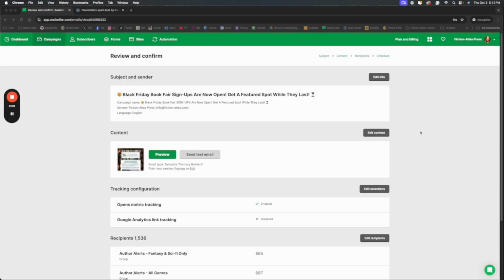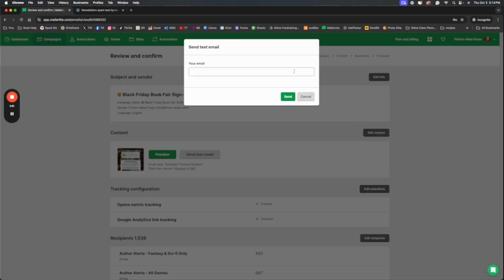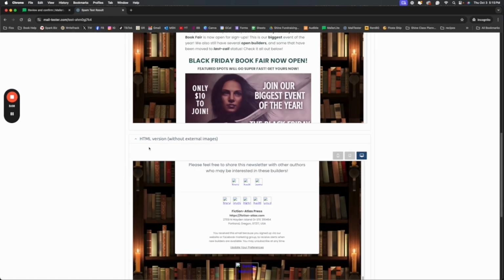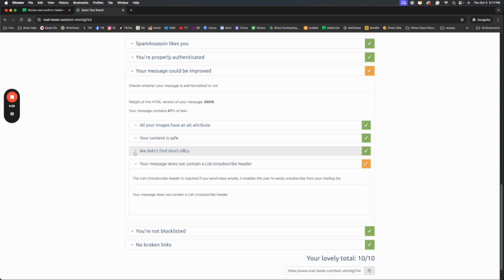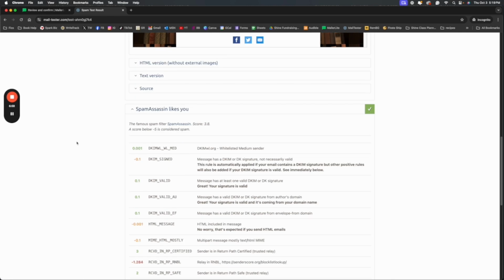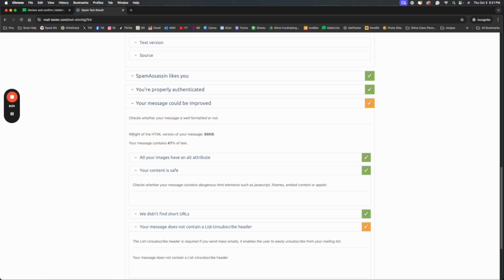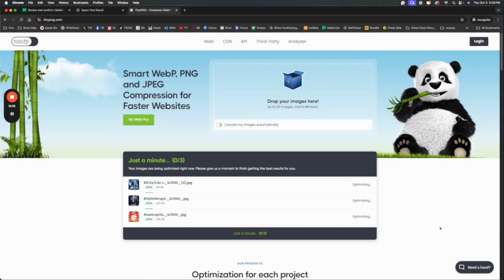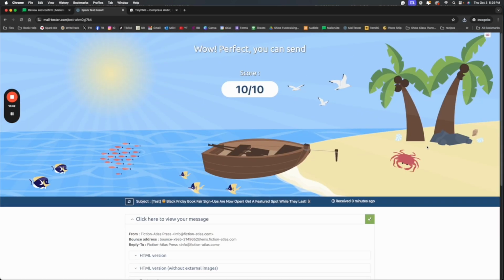Troubleshooting Newsletter Deliverability With Mail-Tester - Author Marketing Tips With C.L. Cannon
I've talked at length about the importance of an author newsletter, but if your newsletter never reaches your reader, all that effort goes to waste! That's why I use Mail-Tester on every email I send to make sure I have the best shot at reaching my audience!

Any amount is greatly appreciated!